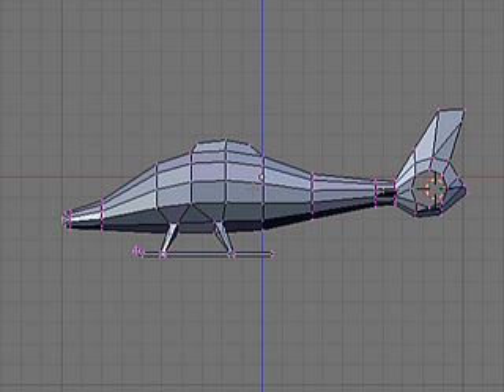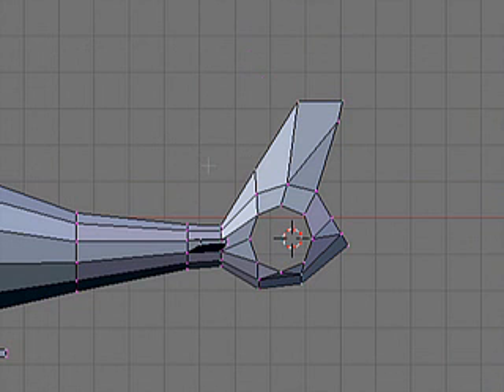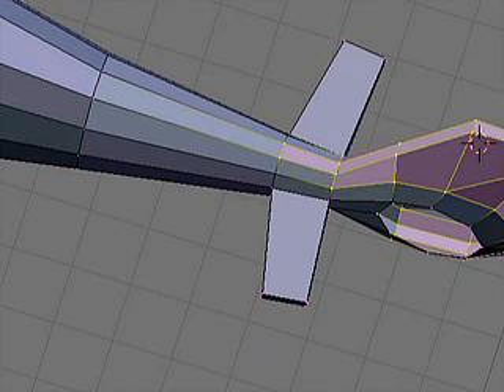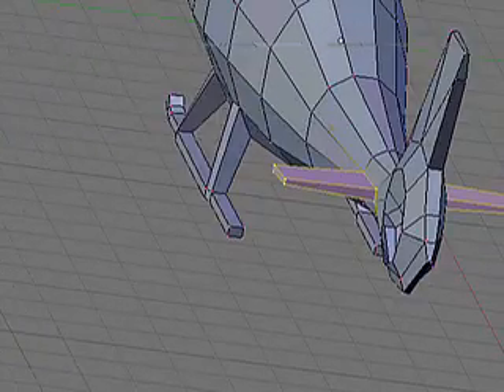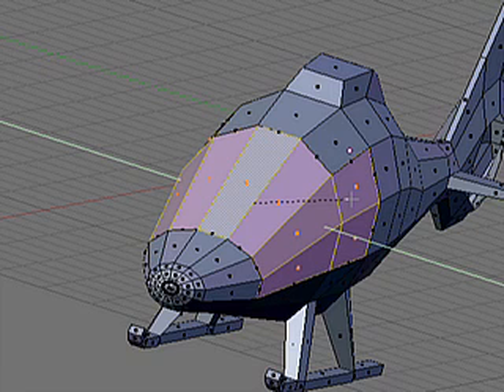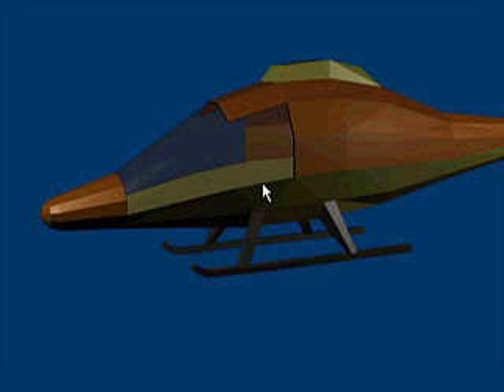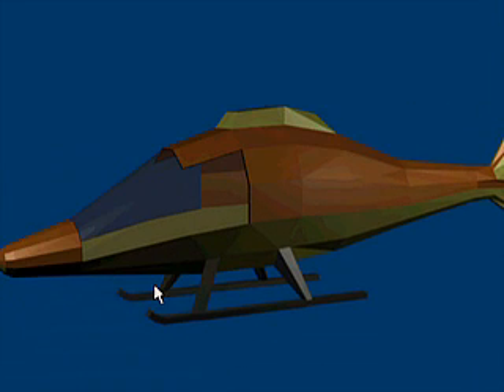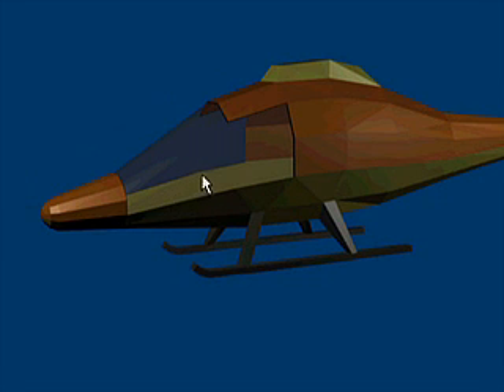Blender helicopter tutorial pt. 7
the 7th of 11 tutorial videos building a basic helicopter model in Blender.